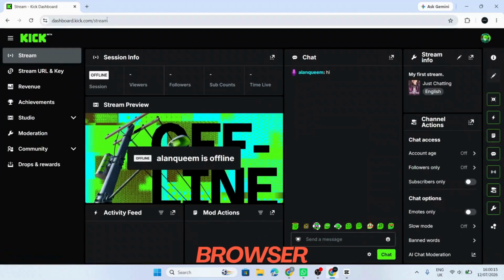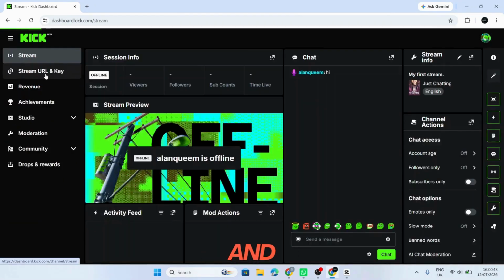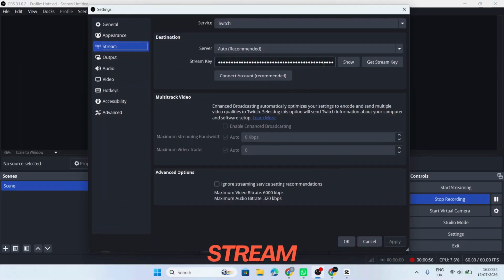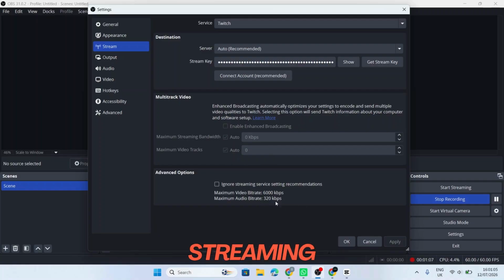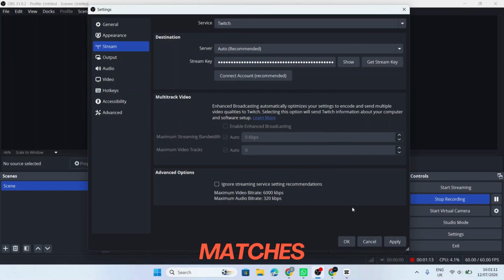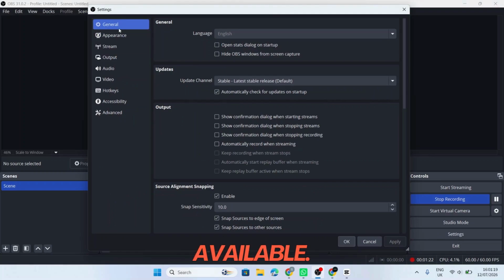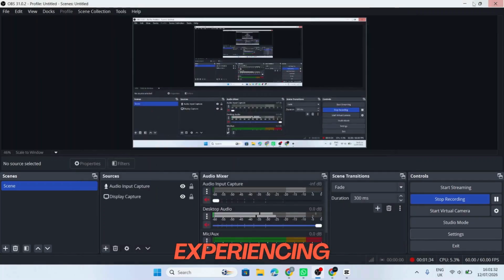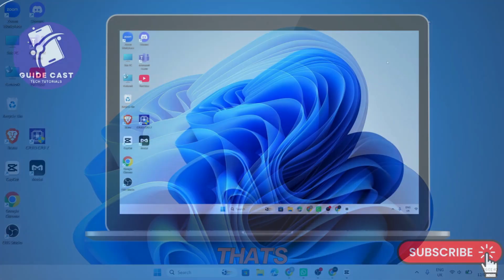How To Fix OBS Keeps Disconnecting in Kick Streaming (2026) | OBS Stream Disconnect Fix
Learn how to fix OBS disconnecting while streaming on Kick. This tutorial shows how to troubleshoot stream disconnections, improve connection stability, and keep your live stream running smoothly.

Timestamps:
00:05 – Check Your Internet Connection and Upload Speed
00:28 – Verify Your Kick Stream Key and Server
00:56 – Adjust OBS Bitrate and Streaming Settings
01:18 – Update OBS and Restart Your Stream
01:33 – Done

If OBS keeps disconnecting while streaming to Kick, the issue may be caused by an unstable internet connection, incorrect stream server settings, a bitrate that's too high, outdated OBS software, or temporary Kick server issues. Follow this step-by-step guide to optimize your OBS settings, verify your stream key, lower your bitrate if necessary, and improve stream stability. If the problem persists, it may be due to temporary network congestion or a Kick service issue.